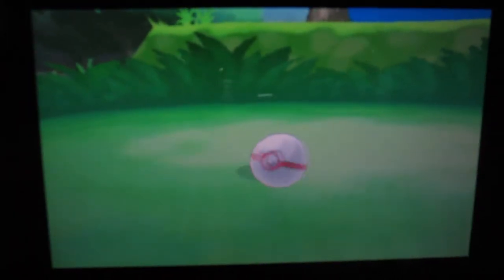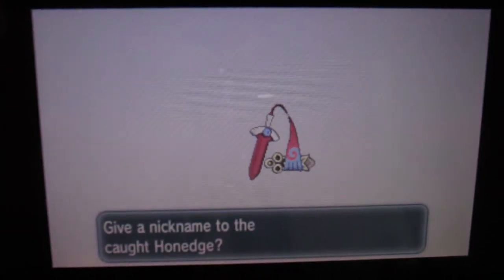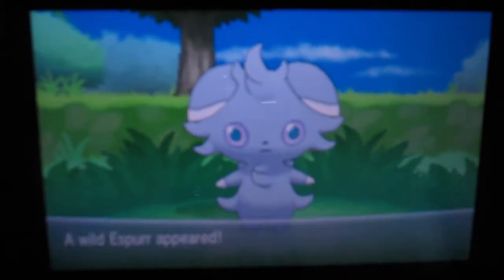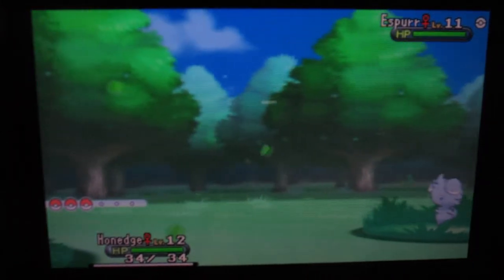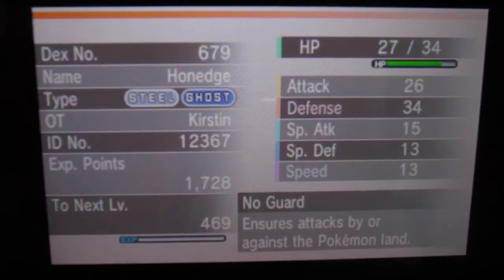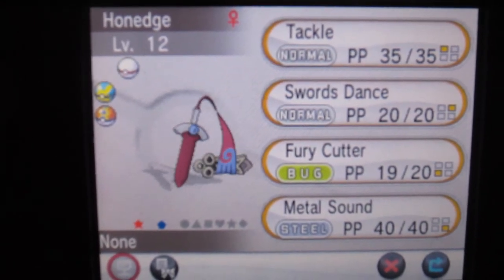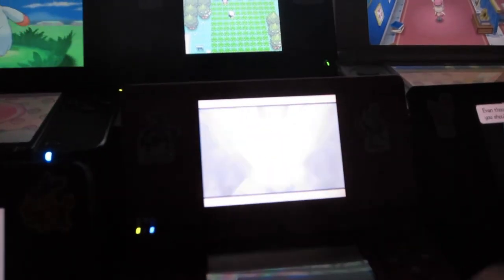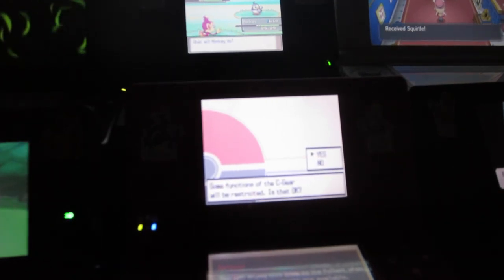Shiny Honedge Catch (Magnet Pull)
Hi,
I was looking for this Pokemon using the "Magnet Pull" Trick.

To explain when you are looking for a Steel type Pokemon you can catch for example a Magneton (in the Lost Hotel) and if it has the ability "Magnet Pull" simply place it in the front of your party, I always give it a "Smoke Ball" so it can run, and you will encounter Steel type Pokemon more often! This works for Kelfki in hordes too!